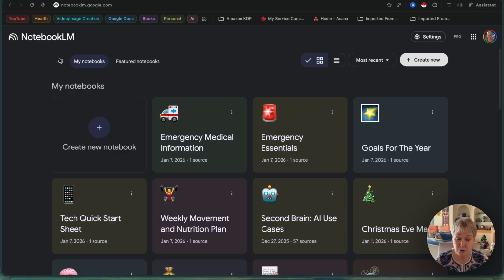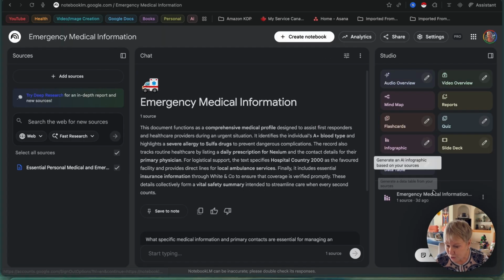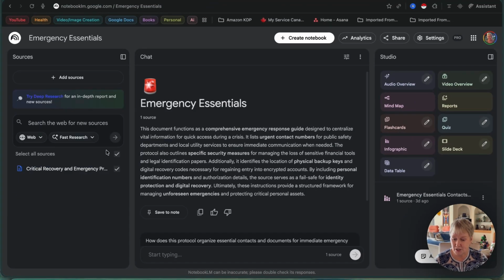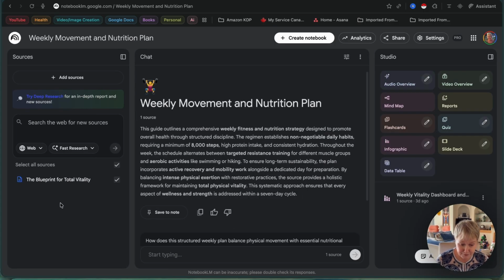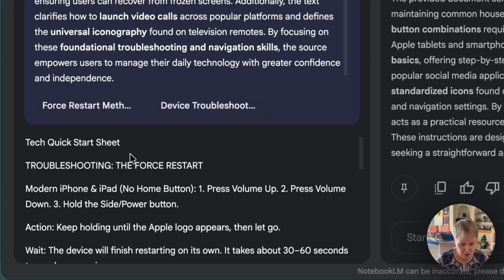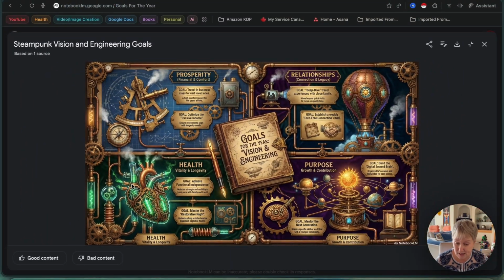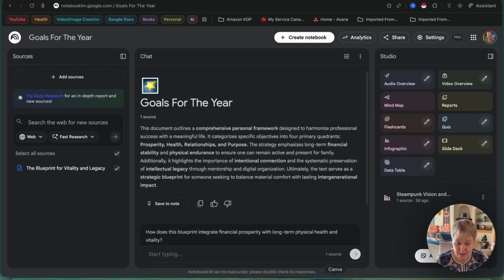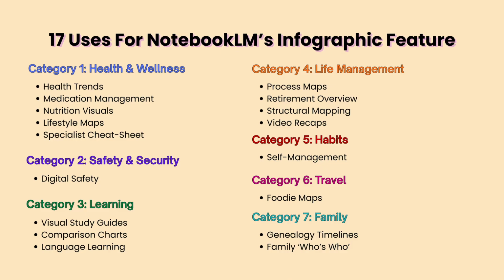NotebookLM Infographics Feature: Party Trick or Game Changer?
Is NotebookLM's Infographics feature just a "party trick" to make pretty pictures, or is it a practical tool you can actually use to organize your life?

In today's video, I’m skipping the hype to test the real-world utility of this feature. I’ve compiled 22 specific examples of how you can use these instant visuals to save time, track your health, and plan your travels—no graphic design skills required.

But don't worry—we won't rush through a long, overwhelming list.

I have selected the 5 most practical examples to walk through in detail. We will take the time to see exactly how they work and why they are useful. Once you have the basics down, I’ll share a "Rapid Fire" round of the remaining 17 ideas so you walk away with a full toolkit of inspiration.
Timestamps
• [00:58] Example 1: Emergency Medical Information
• [04:40] Example 2: Emergency Essentials
• [06:54] Example 3: Vitality Movement & Nutrition Plan
• [09:33] Example 4: Tech Quick Start
• [11:31] Example 5: 2026 Goals Board
• [14:32] Rapid-Fire: 17 More Ideas in 6 Categories:
• [14:37] Health & Wellness
• [15:10] Safety & Security
• [15:21] Learning
• [15:43] Life Management
• [16:11] Habits & Travel
• [16:29] Family